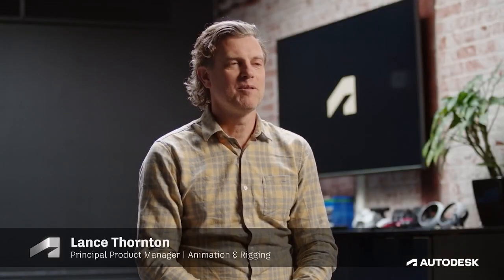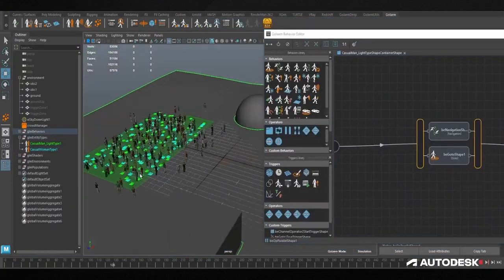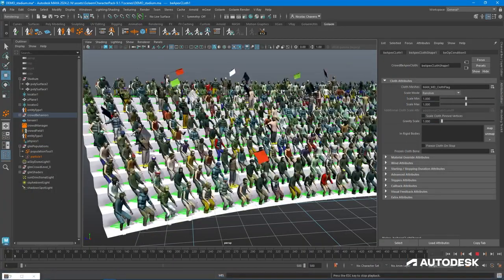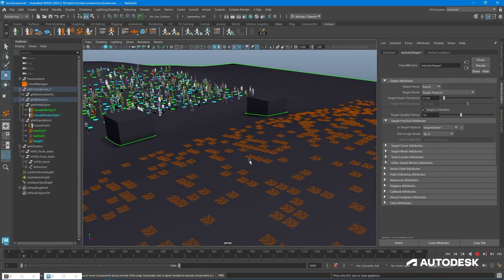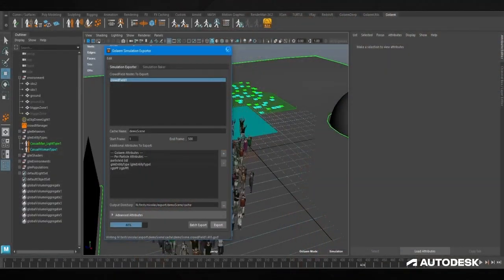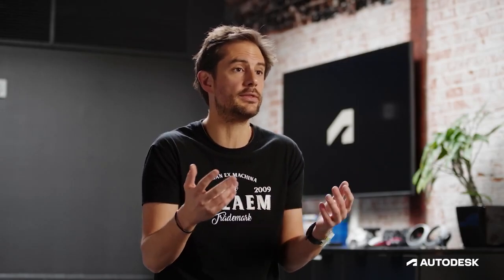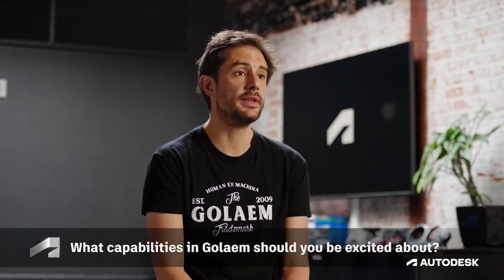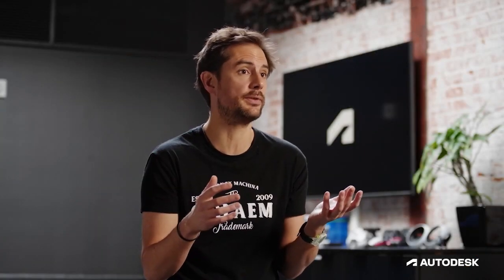MAYA 2026. Симуляция толпы с Autodesk Golaem!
Вышла новая версия нашей любимой программы MAYA. Фишек как всегда не очень много, но зато появился модуль для симуляции толпы на базе плагина Golaem, который Autodesk недавно выкупила. Будем посмотреть!